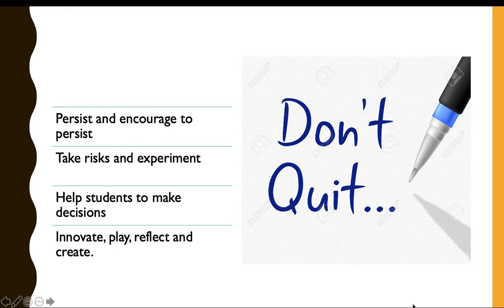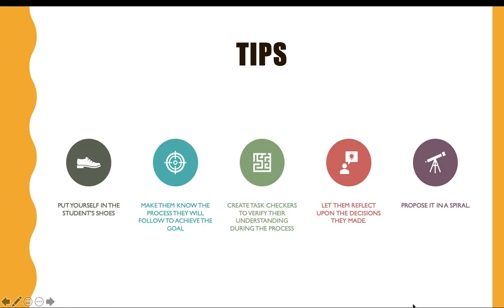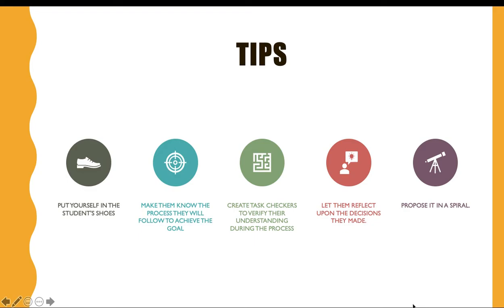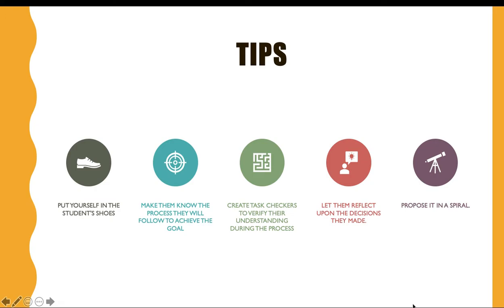Concept of differentiation 3